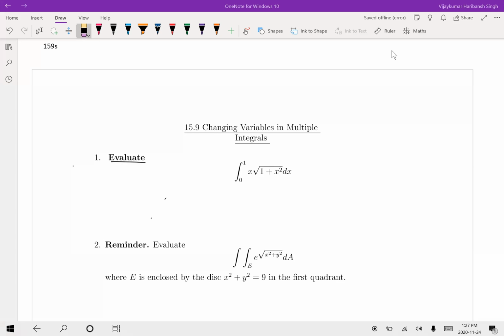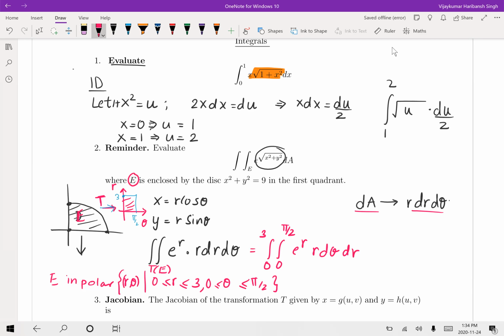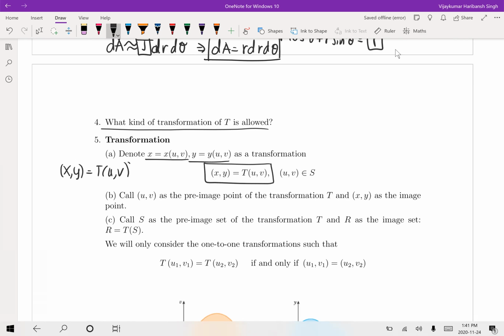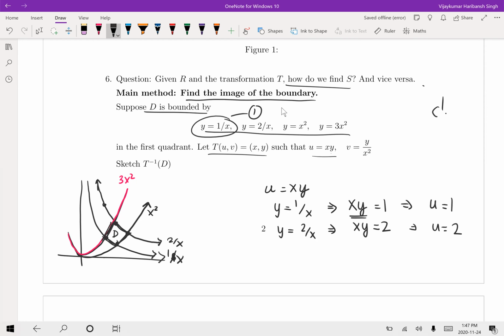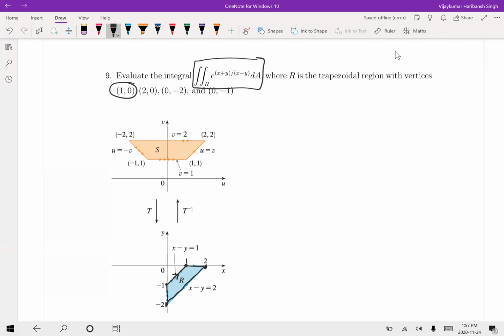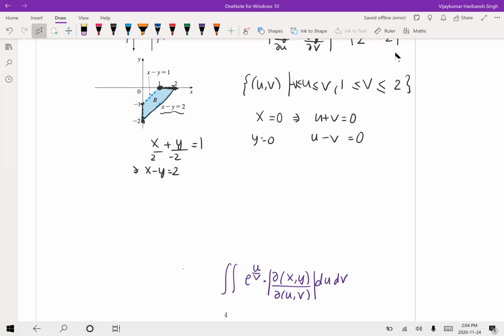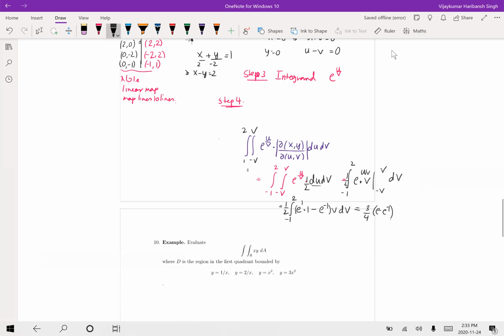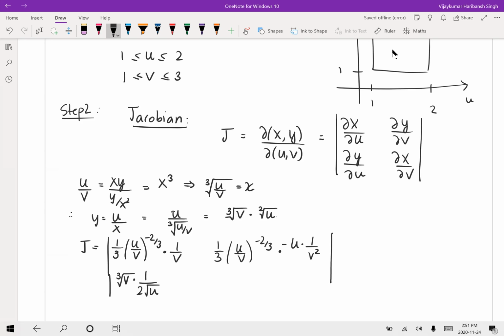Section 15.9 :Multiple Integral: MATH 251